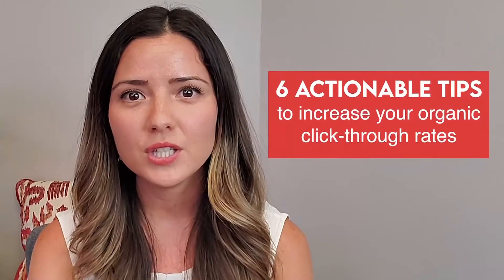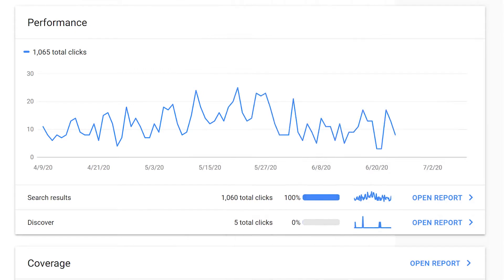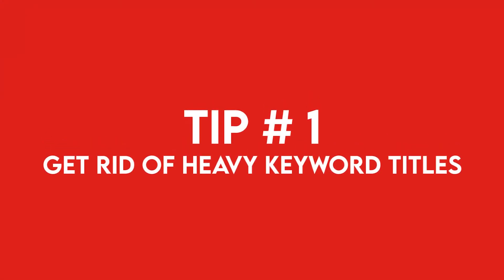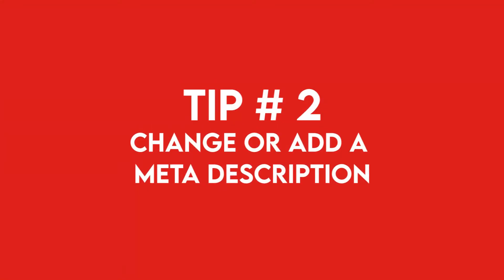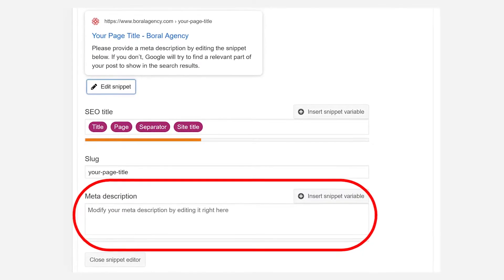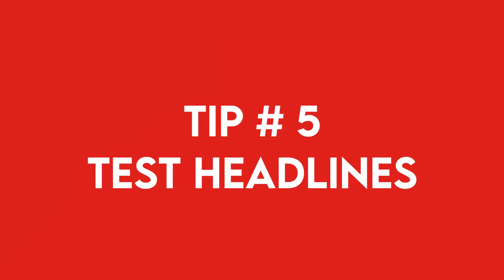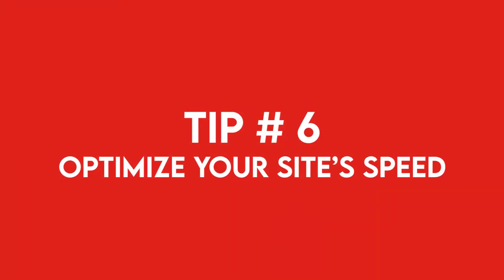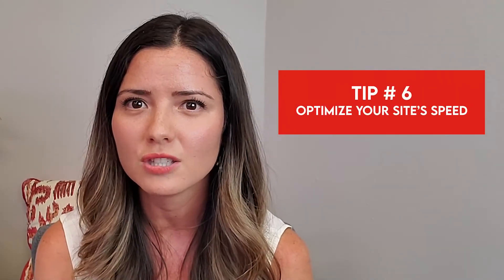6 Actionable Tips to Increase Your Click Through Rate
If you are still not getting enough clicks from organic search, during this video, I go over 6 actionable tips that you can implement right away to get more traffic to your website.

Here are the free resources mentioned in this video:
To check the speed of your website (free!)